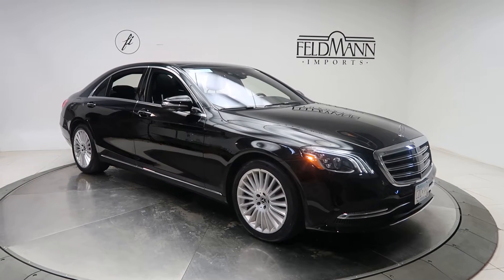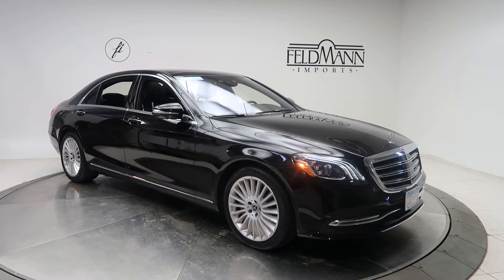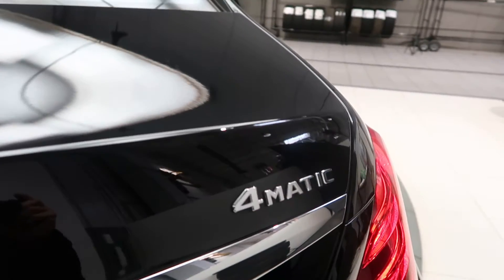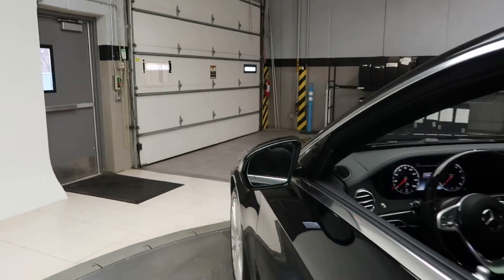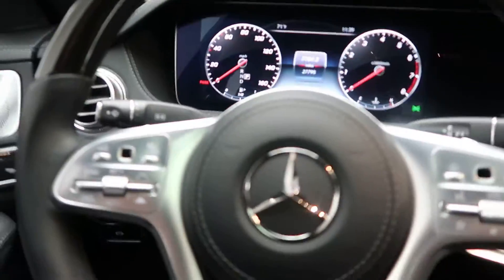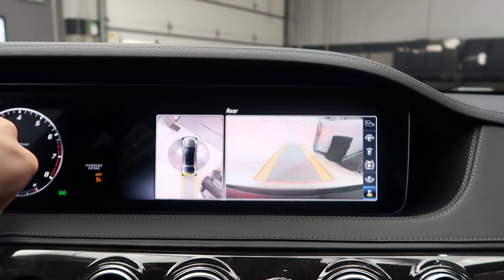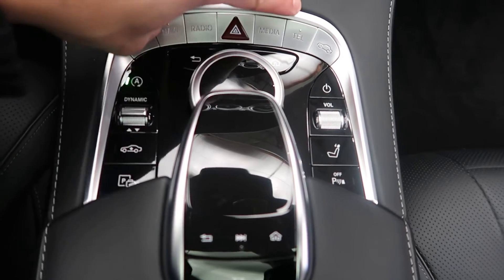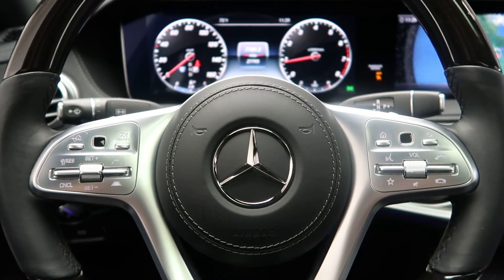2019 Mercedes-Benz S 560 4MATIC® - For Sale B2225A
A vehicle walkaround review of the 20XX XXXXXXXXXXX now available for sale at Feldmann Imports in Bloomington, Minnesota. For more information including pricing and availability, please visit us at: LINK